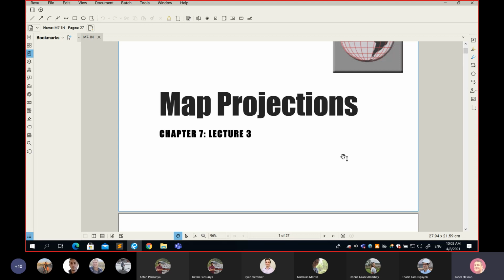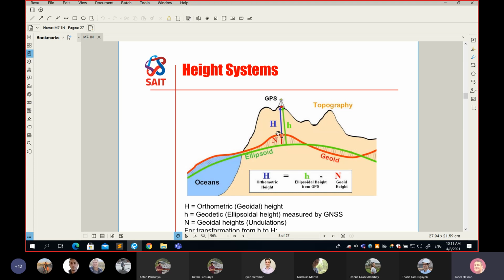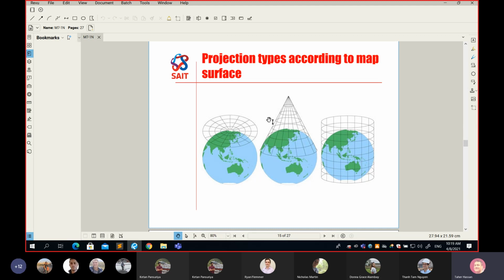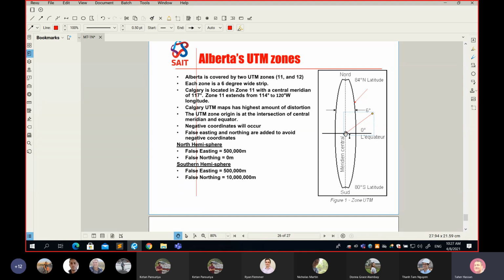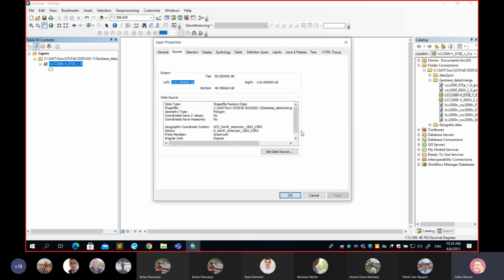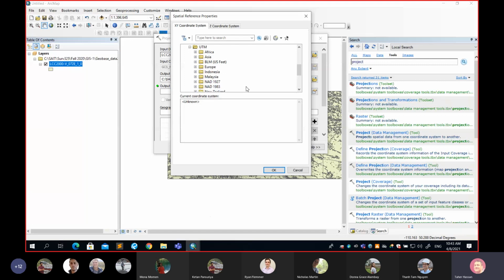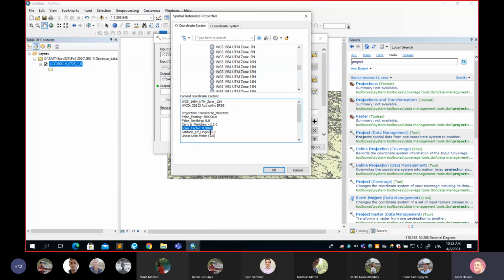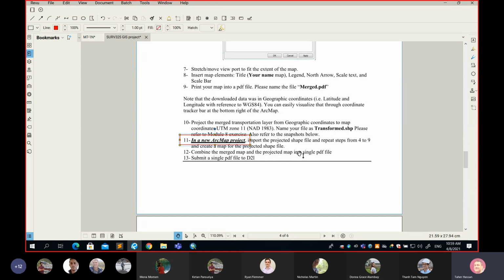Map Projection P3